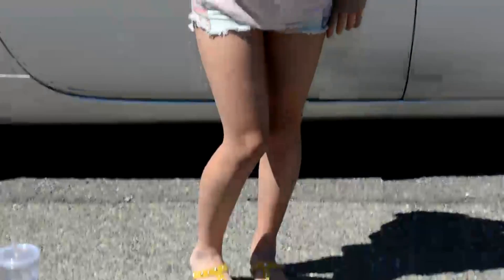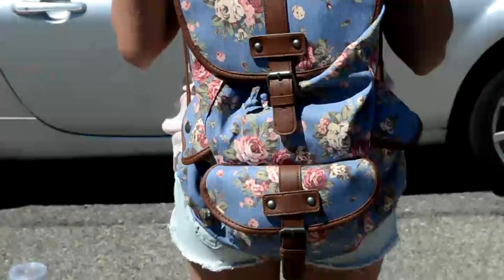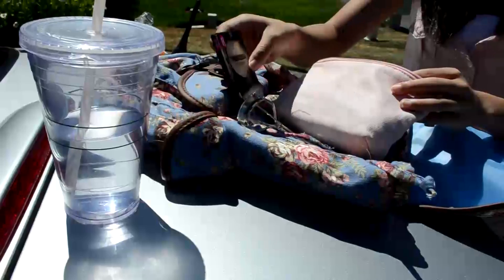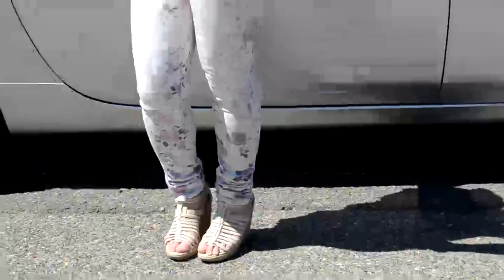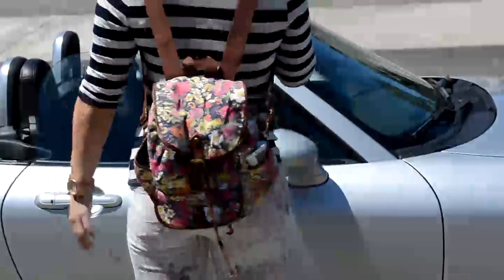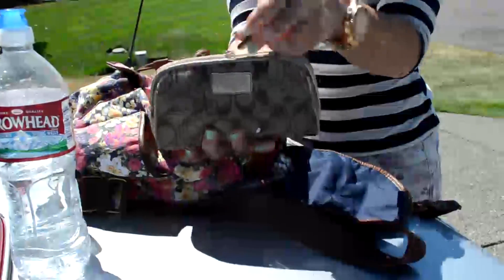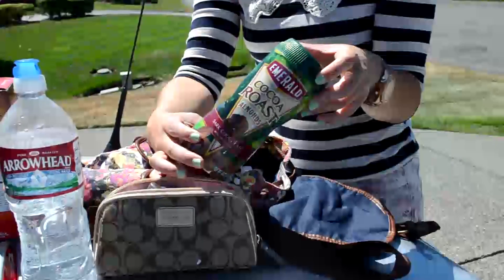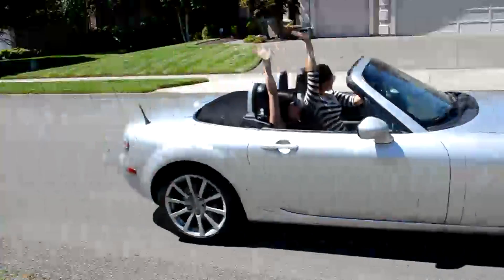Summer Road Trip: OOTD + Essentials! ☀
Summer is all about having fun! And since it's almost coming to an end, I mean come on; Target already has all their back to school supplies on display, we have to go out with a BANG! You know what that means...ROAD TRIP!
Here are our Road Trip Outfit ideas as well as our essentials! Let's get the party started!